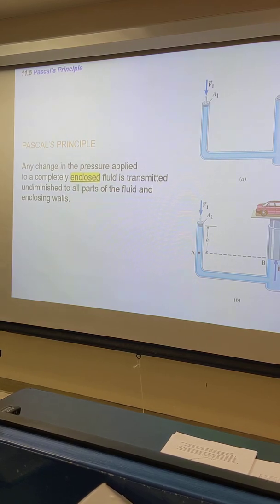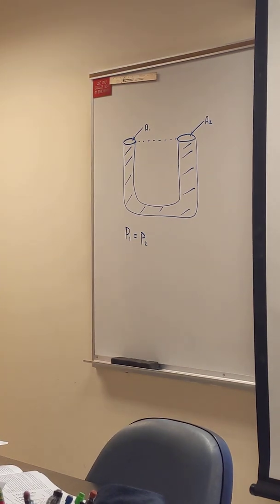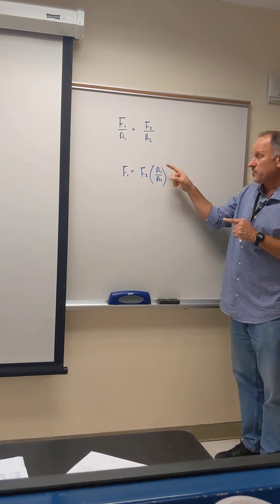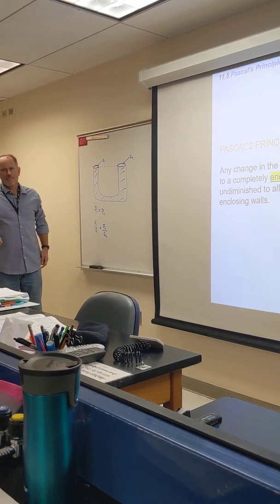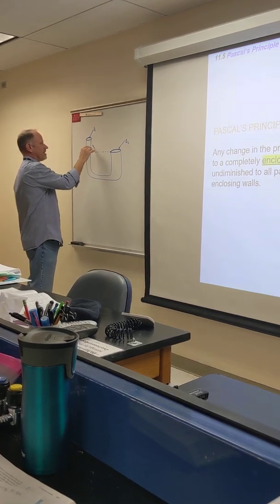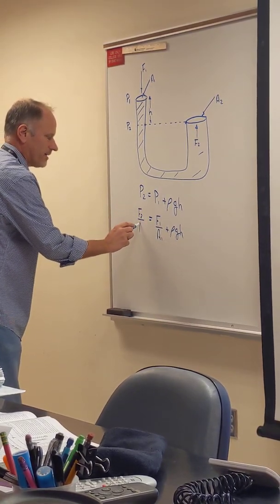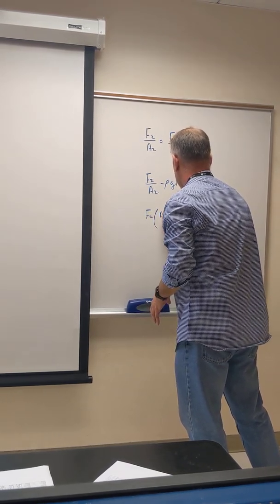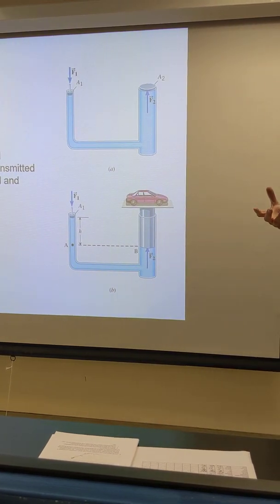November 20, 2019